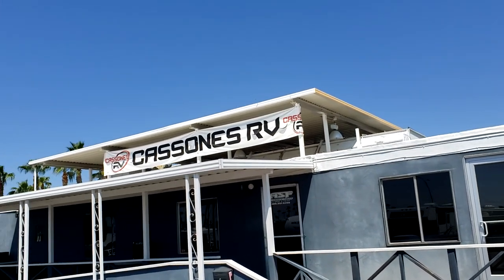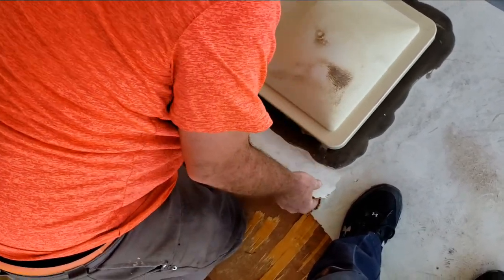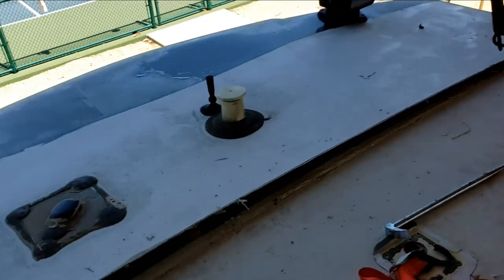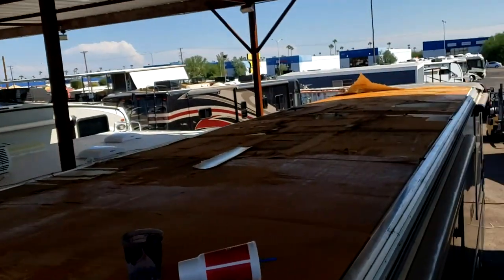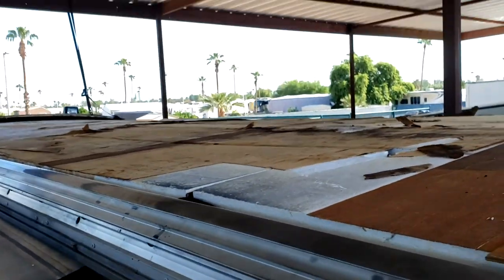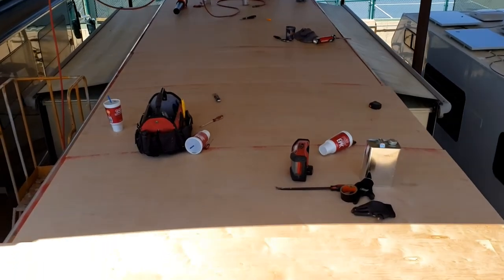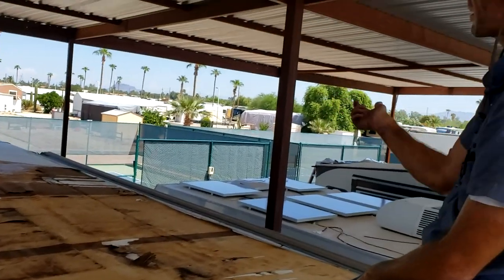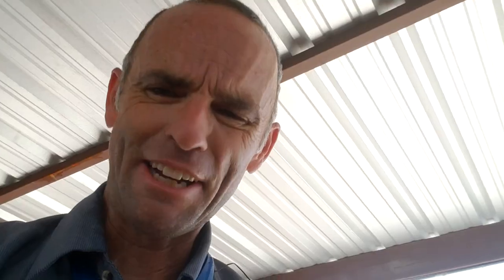Absolutely the WORST RV Roof I Have Ever Seen! 2005 Winnebago Horizon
Somehow I find myself helping the crew at Cassone's RV replace the worst Winnebago roof I have ever seen. This is a 2005 Itasca Horizon that had some sort of storm damage and was left that way a bit too long. This was also the hottest week of the Arizona summer so far and I did not film the entire process. But the highlights should be enough to explain the process.